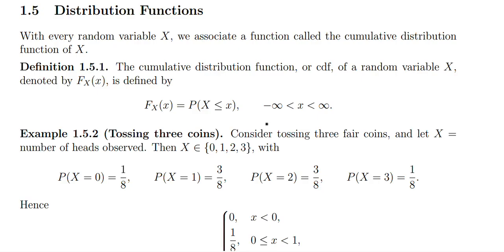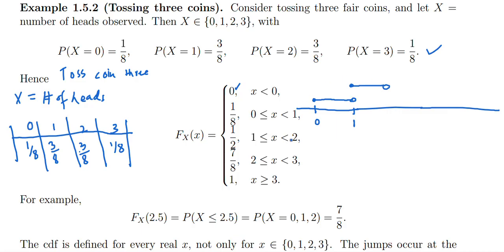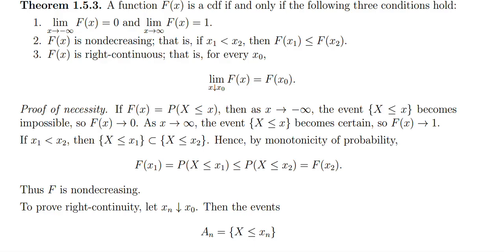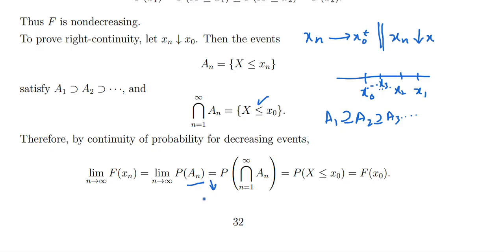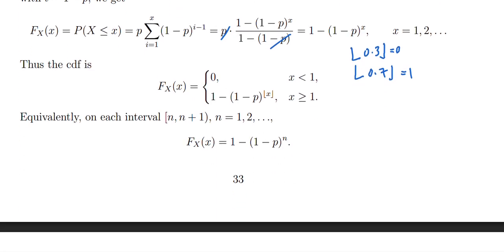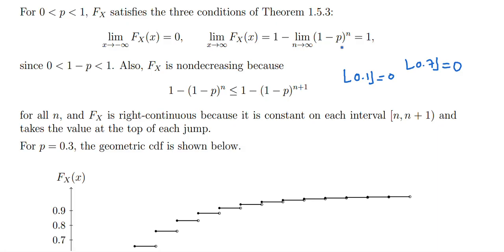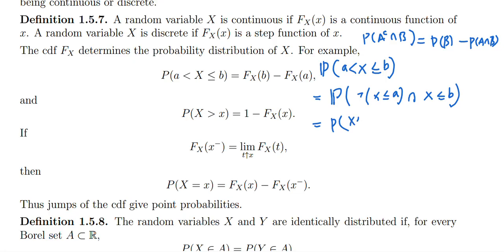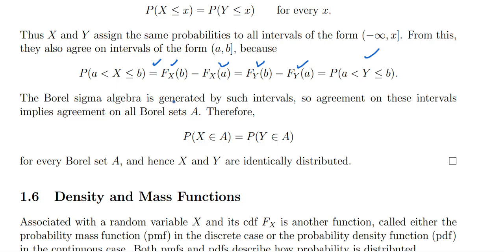Distribution Functions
In this lecture, we study Distribution Functions in Probability Theory.

We introduce the Cumulative Distribution Function, also called the CDF, of a random variable X. It is written as:

F_X(x) = P(X ≤ x)

This means that F_X(x) gives the probability that the random variable X takes a value less than or equal to x.

In this video, we cover:

✅ Definition of Distribution Function
✅ Cumulative Distribution Function, CDF
✅ Meaning of F_X(x) = P(X ≤ x)
✅ Discrete CDF and Step Functions
✅ Continuous CDF
✅ Jump Points of a CDF
✅ Right-Continuity of CDF
✅ Main Properties of Distribution Functions
✅ How to Find Probabilities Using CDF
✅ Continuous and Discrete Random Variables
✅ Identically Distributed Random Variables

We also explain the three important properties of a valid CDF:

1. F_X(x) approaches 0 as x approaches negative infinity
2. F_X(x) approaches 1 as x approaches positive infinity
3. F_X(x) is nondecreasing and right-continuous

You will also learn how to read probabilities from a CDF, such as:

P(a is less than X and X ≤ b) = F_X(b) − F_X(a)

P(X is greater than x) = 1 − F_X(x)

This lecture is useful for students studying Probability Theory, Statistics, Mathematical Statistics, Data Science, Machine Learning, Random Variables, Distribution Functions, and Stochastic Processes.